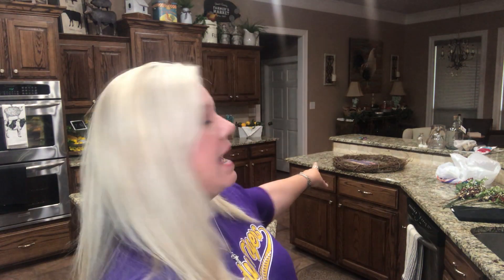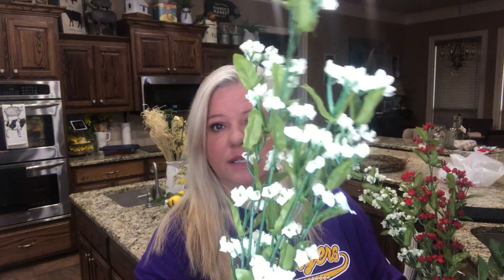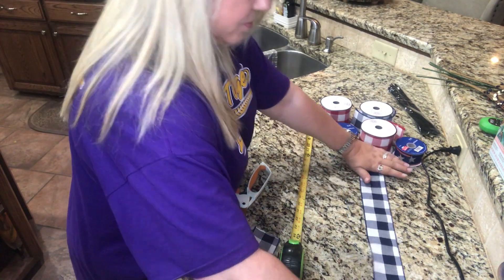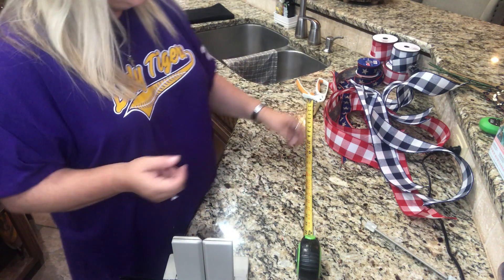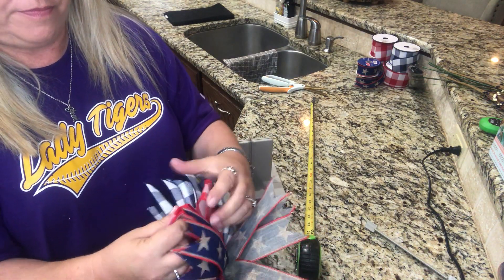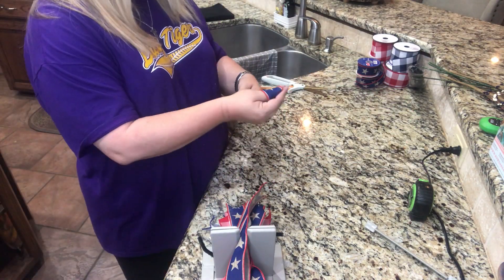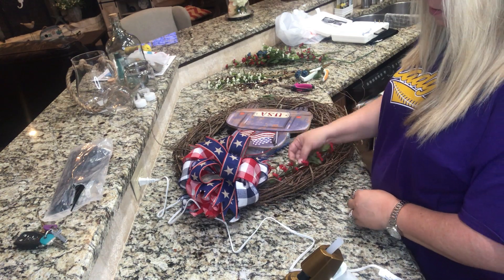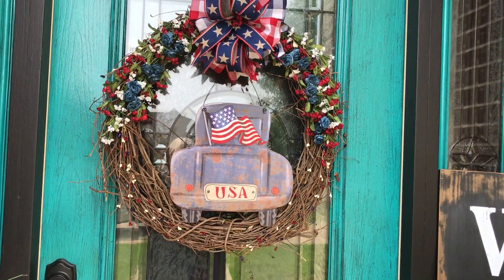Memorial Day Wreath DIY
Today we are making a Memorial Day wreath for the front door. Come join me and see my struggles in making it. LOL.